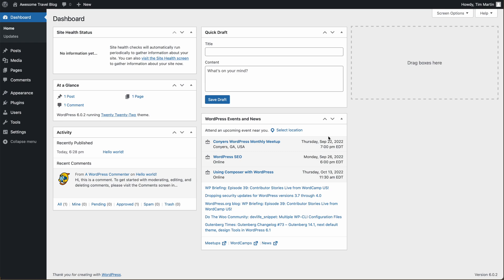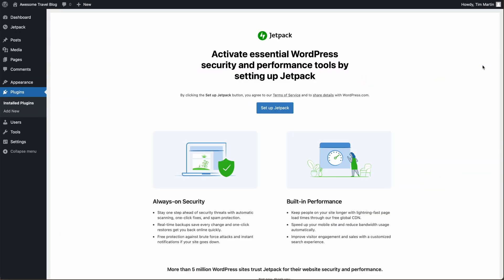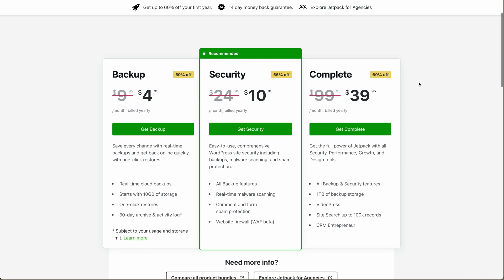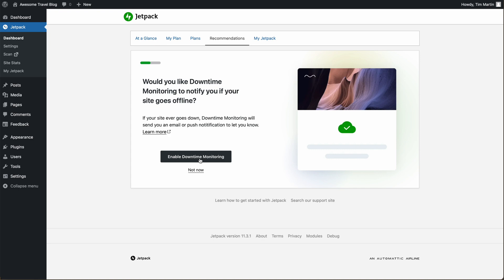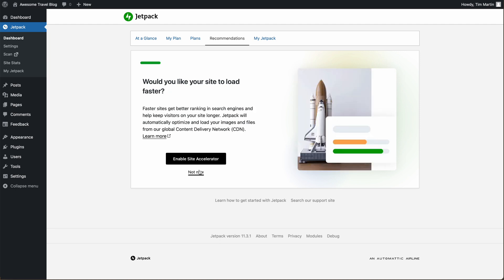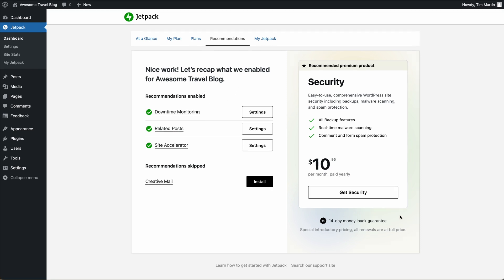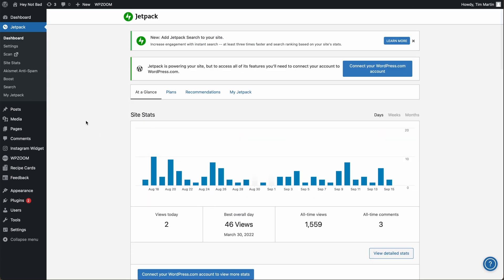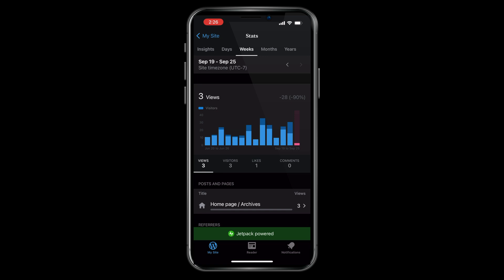How to Check Website Traffic in WordPress with the Jetpack Plugin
Do you have a WordPress website? Have you ever wondered how to check website traffic in wordpress? In this video I'll show you the best way for beginners to check their website traffic right inside of WordPress. You'll even learn how to check your website traffic from your phone!

What's covered in this video:
00:00 - Intro: How to check website traffic in WordPress
00:46 - How to install the JetPack plugin for Wordpress free version
01:36 - How to decide which version of jetpack to install
02:11 - Configuring the Jetpack settings
03:34 - Where to view you website traffic inside of Wordpress
04:12 - Viewing your website traffic from the Wordpress dashboard
04:22 - How to view your website traffic in Wordpress from your phone
04:49 - Conclusion

In this tutorial I'll show you hot to setup the jetpack plugin in WordPress, and then use that to check the traffic on your website. Jetpack for WordPress is one of the best plugins, especially for beginners. Along with offering a website traffic checker, Jetpack offers several other great features for your Wordpress website.

***The free version of the Jetpack Wordpress plugin offers***

- A website traffic checker. This allows you to view the traffic of your website on you WordPress dashboard or even on a mobile phone.

-Several website speed optimizations
- Image optimization this allows you to upload larger image files and the plugin will automatically reduce the file size of the images so that it loads faster for your visitors.

- Brute force attack protection. This keeps hackers from just sitting on your login page and using bots to just try every possible password for your website.

- Plugin auto-update. You can set jetpack to automatically update the plugins on your website. This can benefit the security of your website by keeping all of yoru plugins up to date.

And a bunch of other features useful for beginners to Wordpress websites.